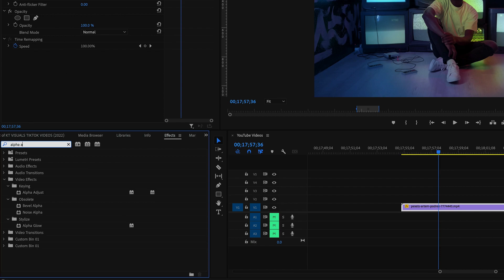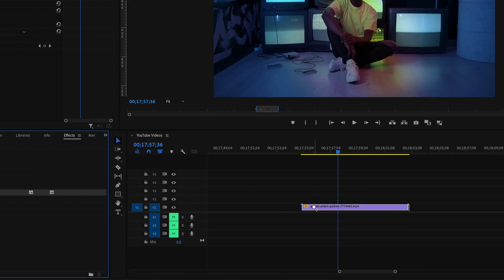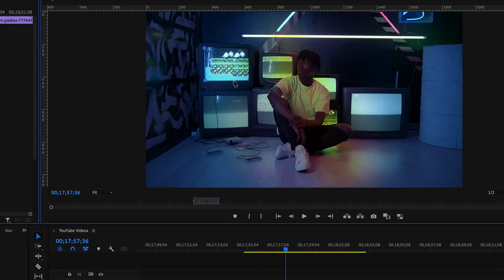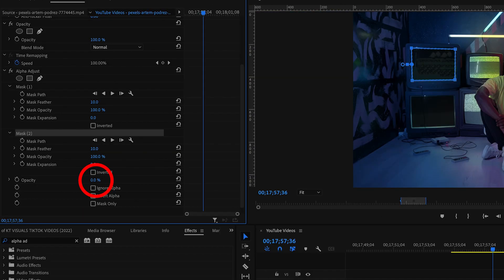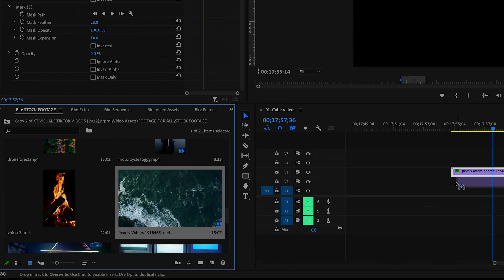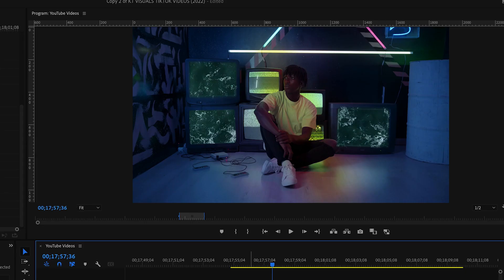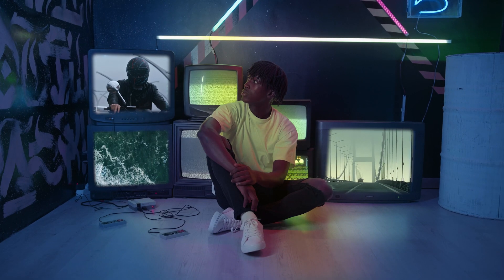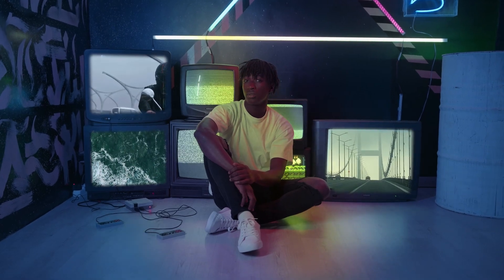How to create MULTIPLE MASKS in Premiere Pro 2022!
Thank you Justin Odisho for teaching this!